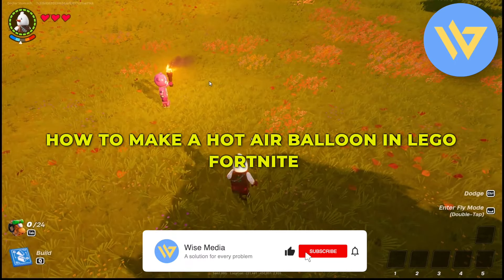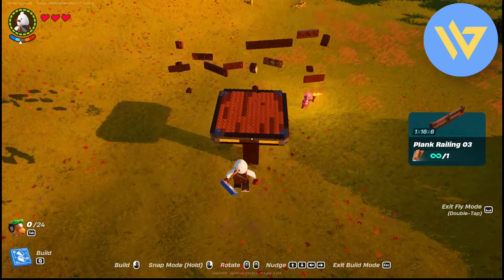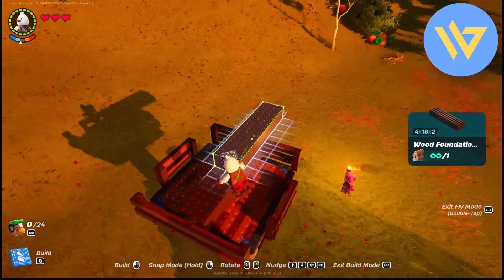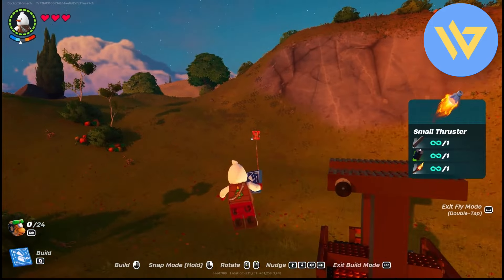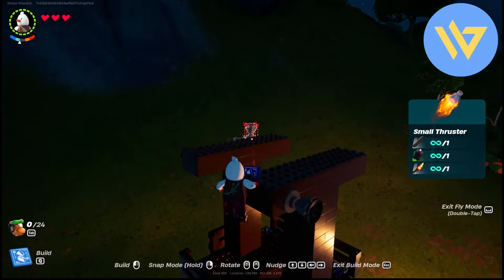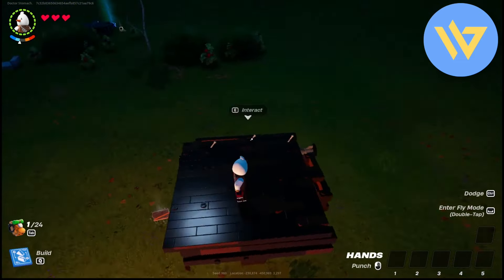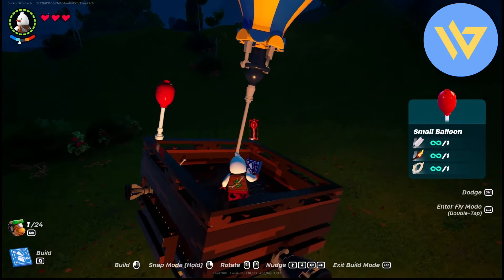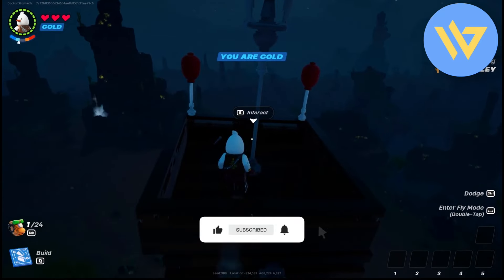How To Make A Hot Air Balloon In LEGO Fortnite | Step-by-Step! | 2024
How To Make A Hot Air Balloon In LEGO Fortnite